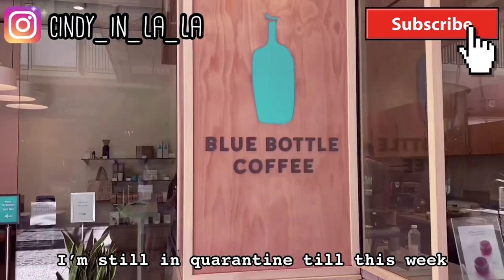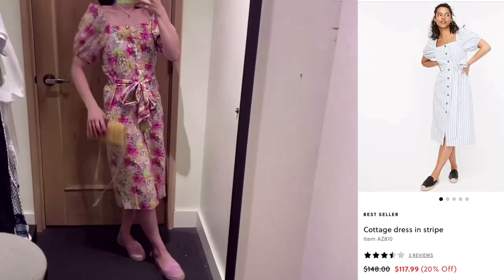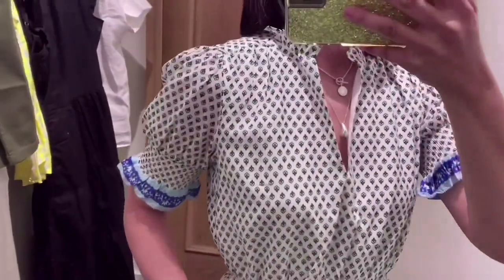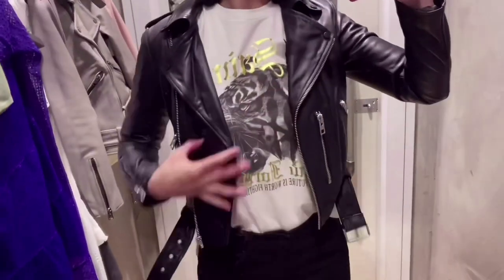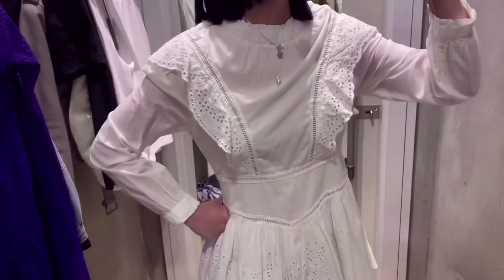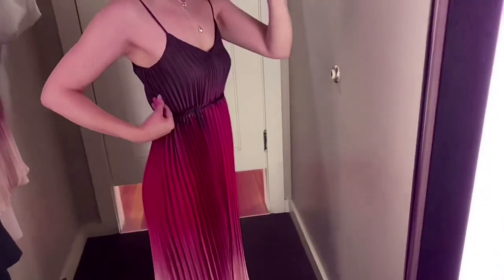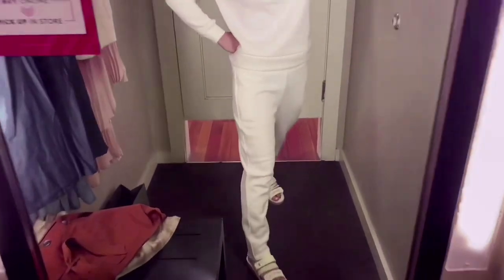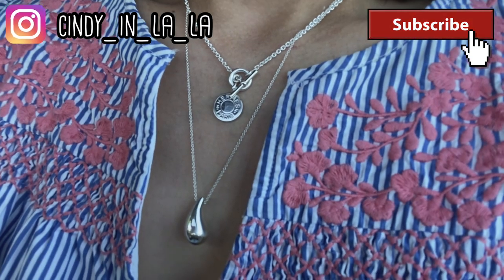LA shopping 🛍 Vlog | J.Crew, AllSaints, Banana Republic